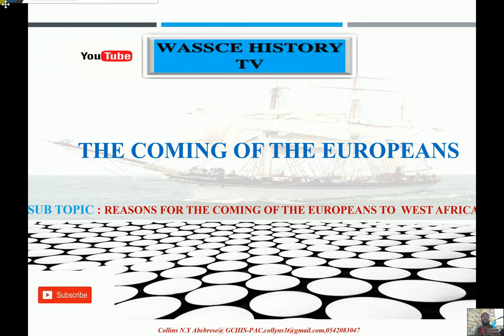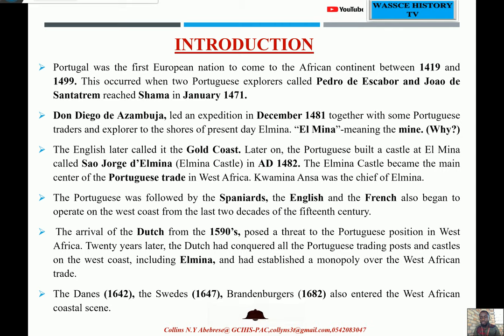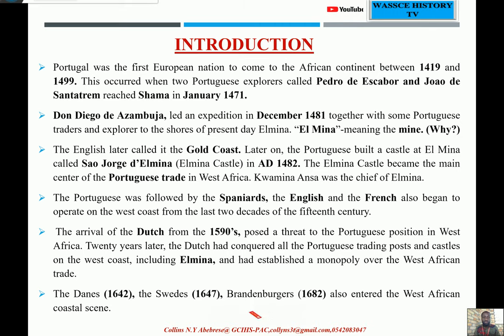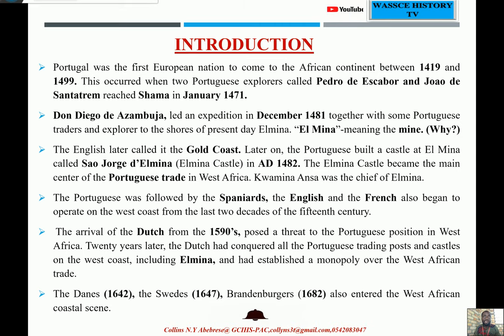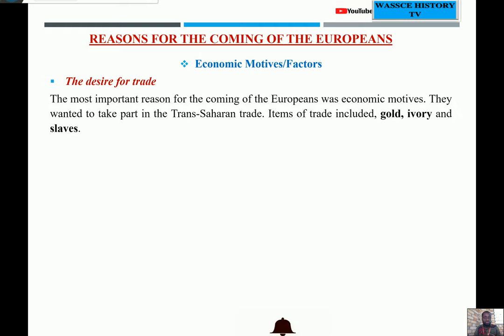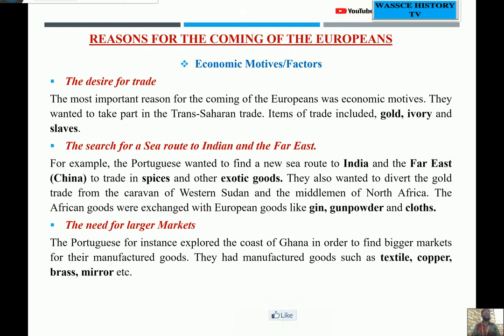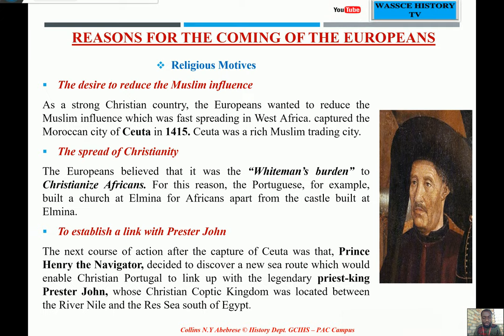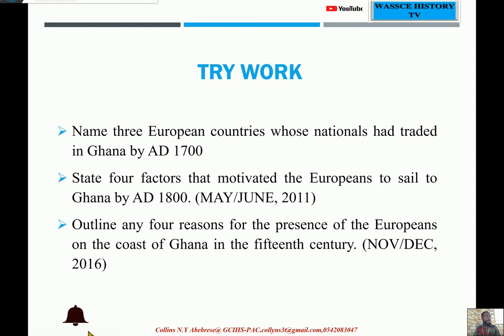Reasons for the coming of the Europeans to West Africa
European sailors first reached sub-Saharan Africa in 1442, when Portuguese ships reached the Senegal river. The Portuguese had been sailing the coasts of Morocco and Western Sahara since 1413, when they captured the Moroccan city of Ceuta [still a Spanish city today]. In this video, HISGOVTV examines the reasons for the coming of the Europeans to Africa.